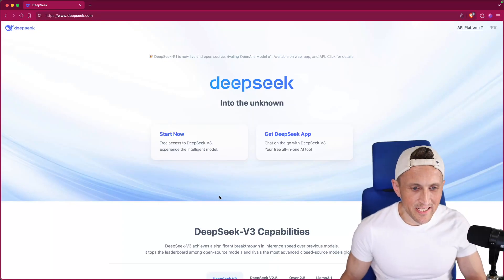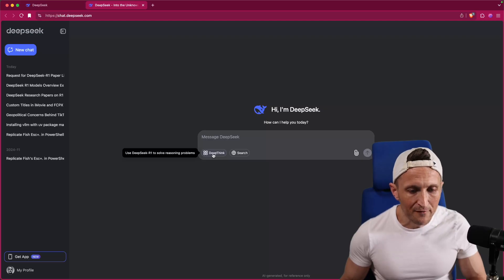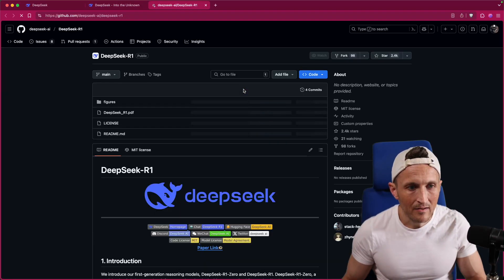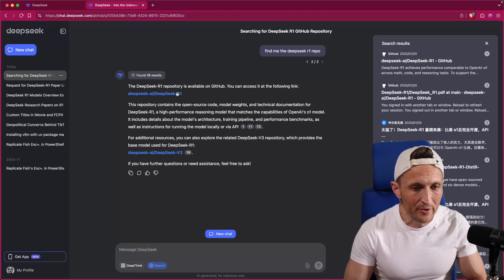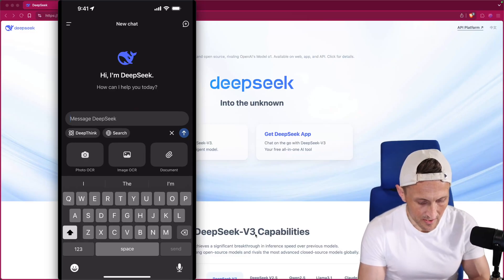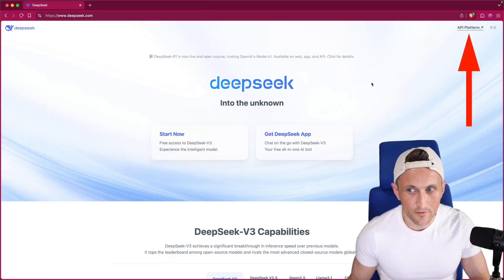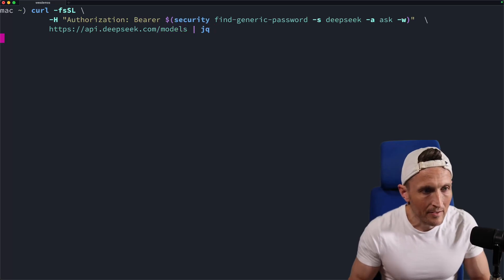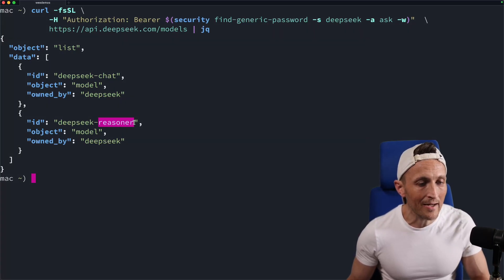Why Pay for OpenAI When DeepSeek's Chat Apps are Free?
Basically everything you can do with OpenAI, but using DeepSeek models instead. Including web search and their reasoning model!